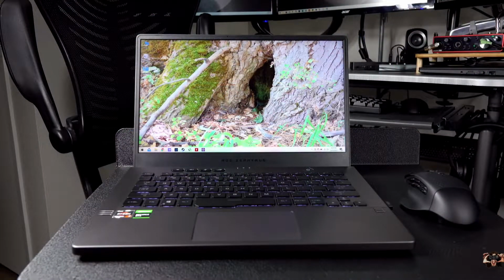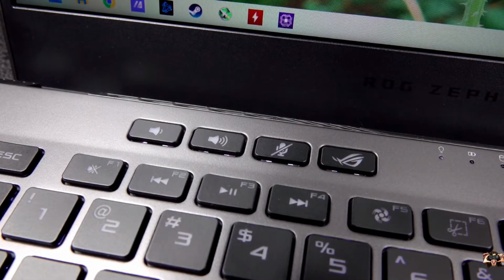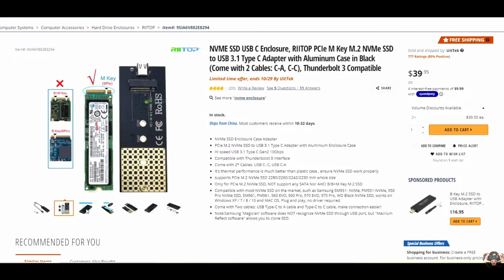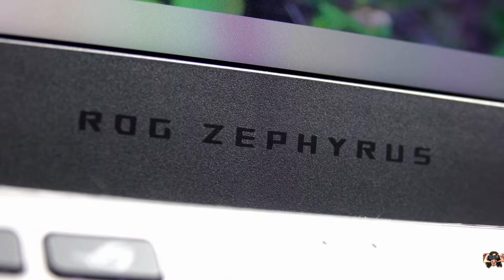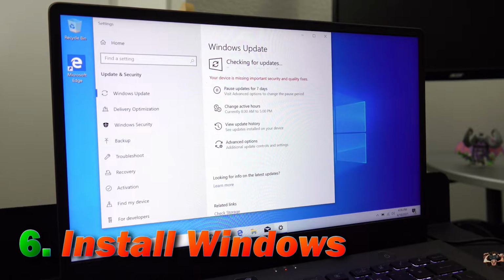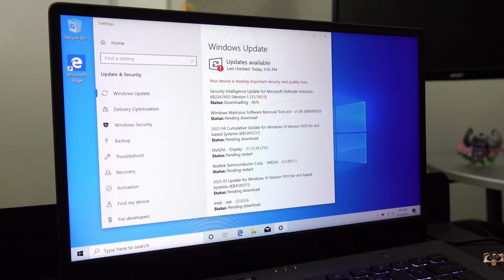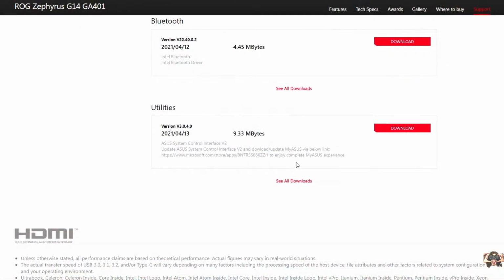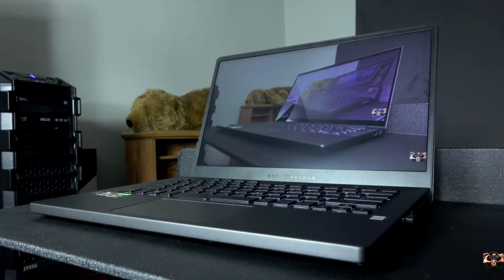How To Upgrade the NVMe SSD In the Asus Zephyrus G14 | Theje's Notebook Review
Joel Michael explains how to disassemble the Asus Zephyrus G14 so you can replace and upgrade the NVMe SSD.